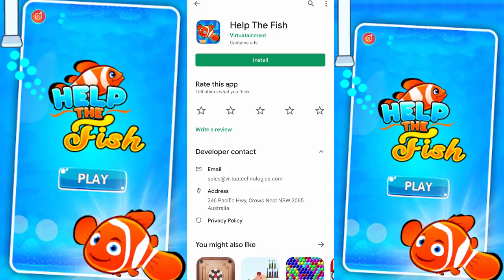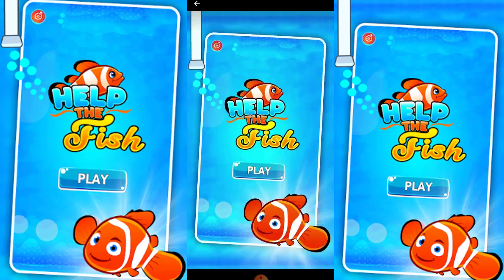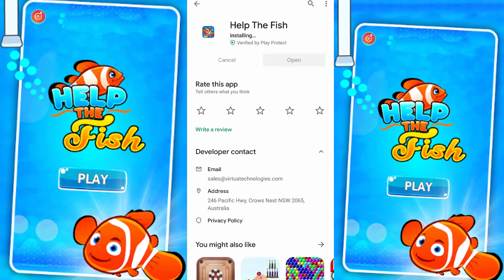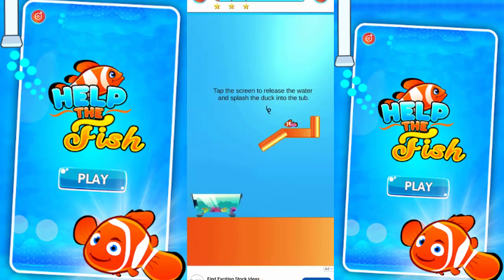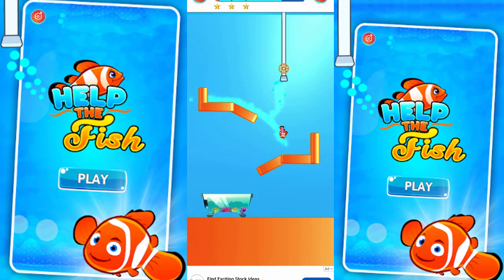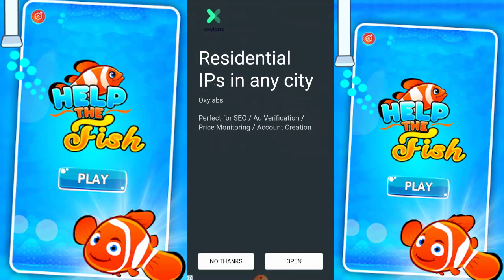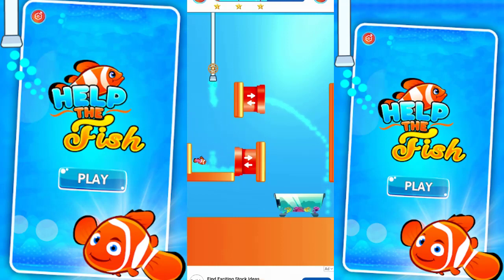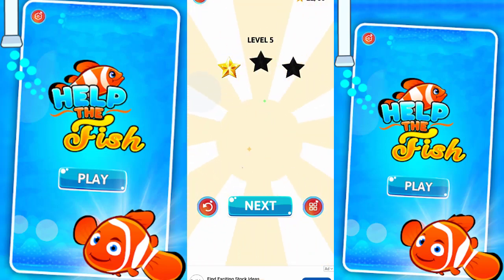How to Help Fish App - Free Fishing App